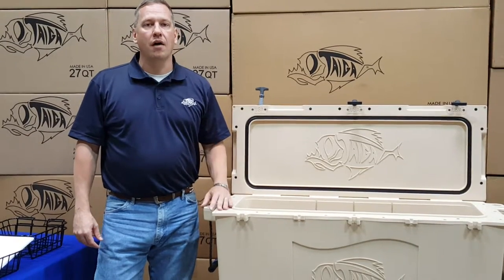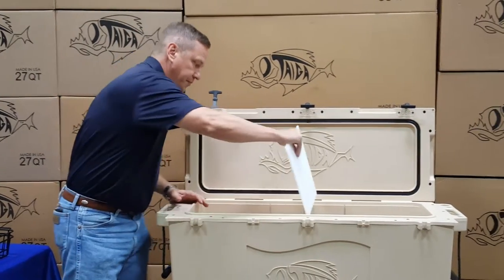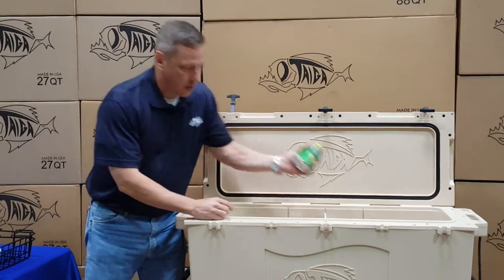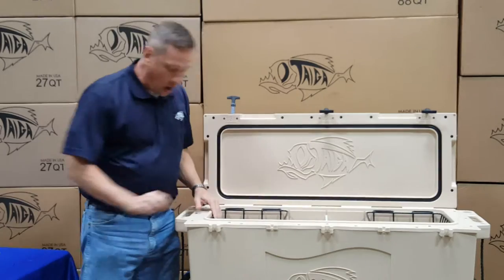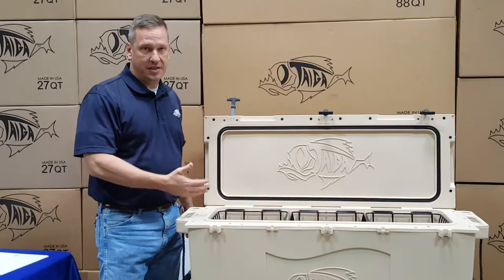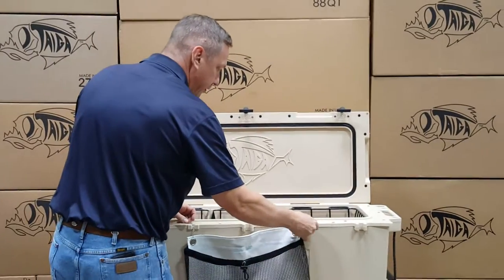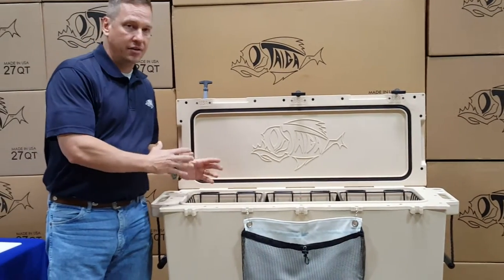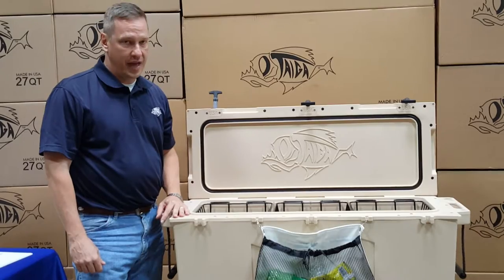Taiga 88 QT Cooler Accessories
Explains the accessories available for the Taiga 88 QT cooler